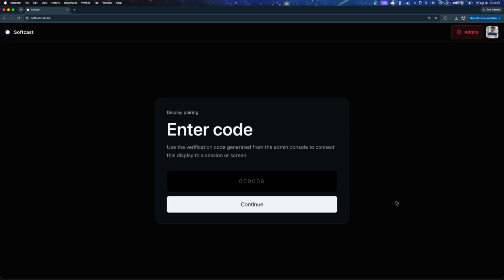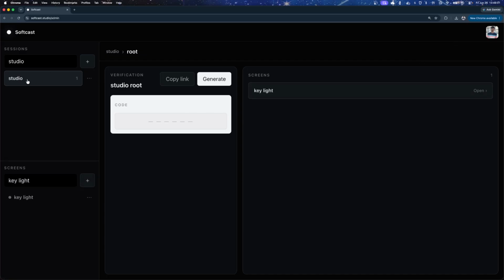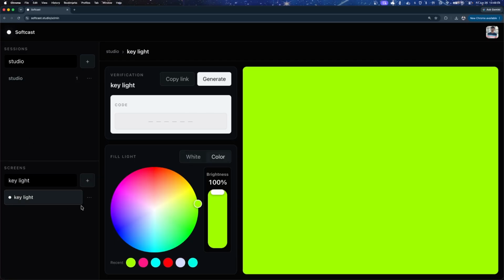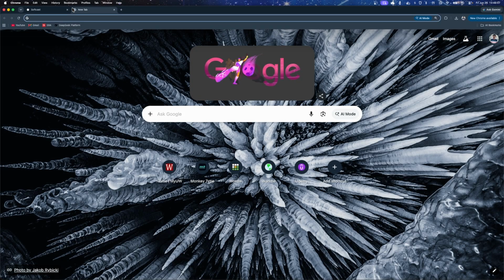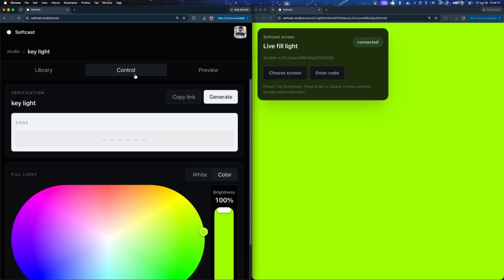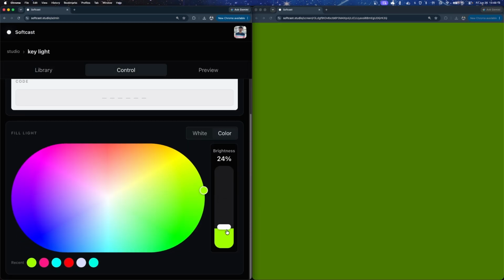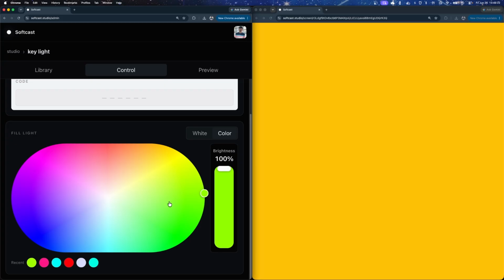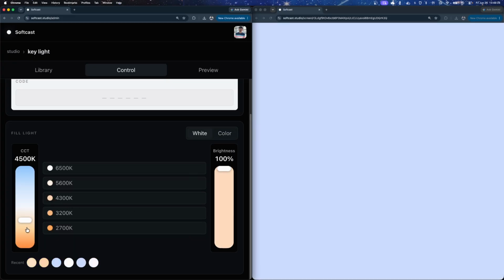I Made My TV Work Like a DMX Light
RGB lights are expensive. But most of us already have TVs, iPads, monitors, and random displays sitting around doing nothing.

So I built Softcast: a website that turns any browser-capable display into a controllable light source.

Change the color. Adjust the brightness. Control multiple screens from one admin console.

Is it a perfect replacement for real studio lights? No.

Is it kind of useful—and extremely stupid in the best way? Yes.